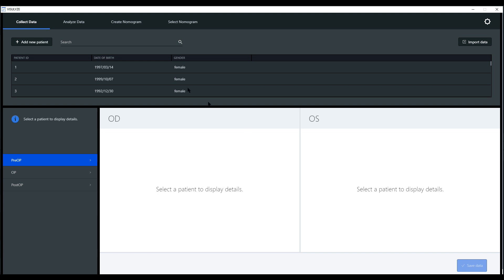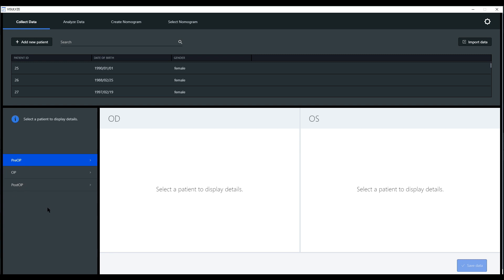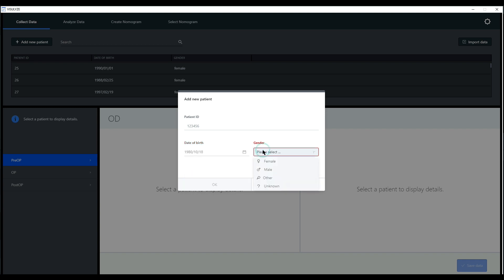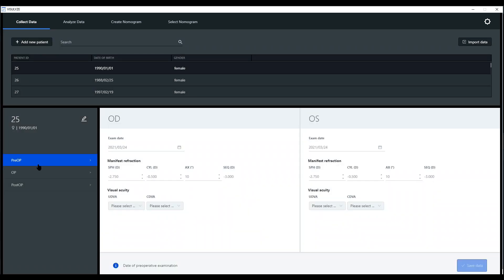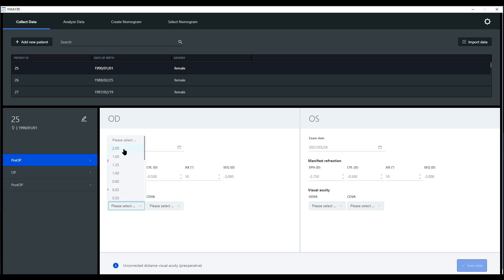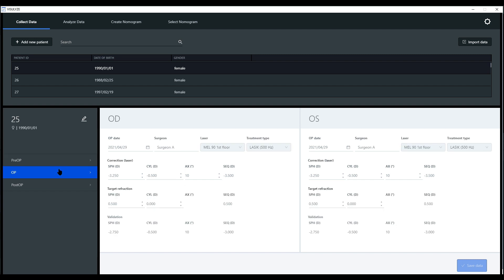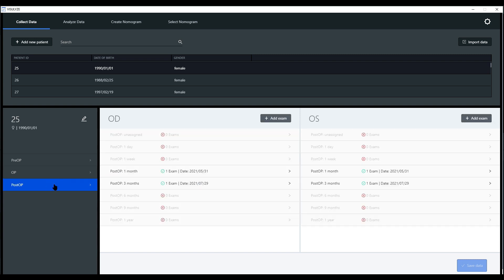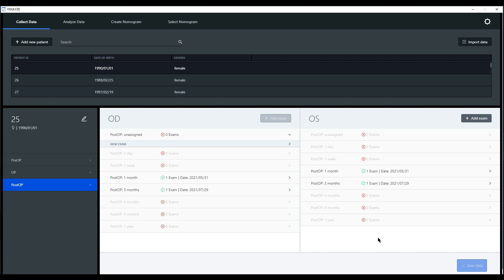How to collect data in ZEISS VISULYZE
Learn how to collect data in ZEISS VISULYZE